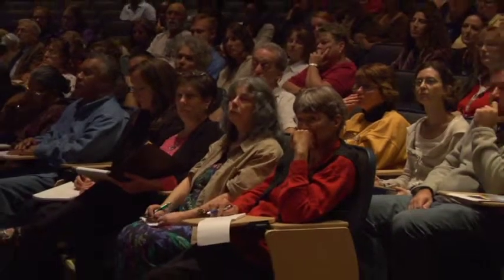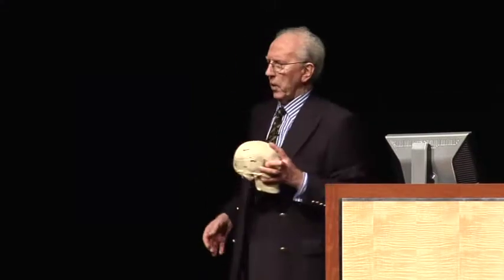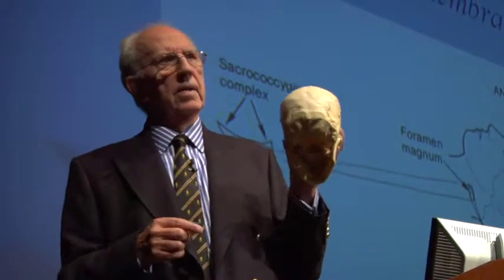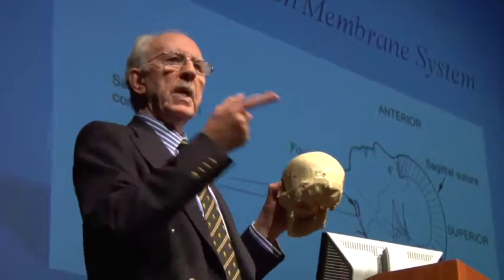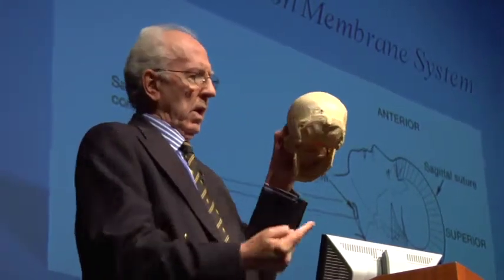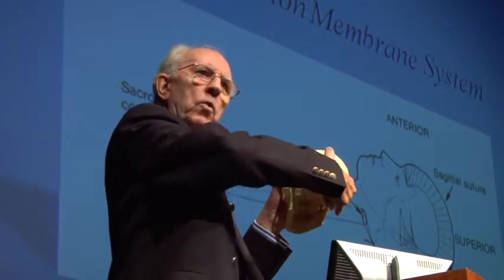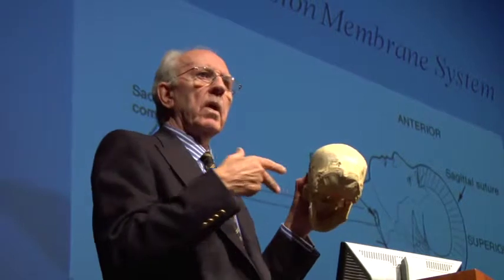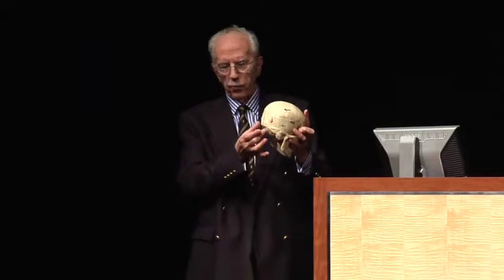Robert Boyd, DO, Cranial and the domino effect throughout the spine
Robert Boyd, DO, poses the domino effect throughout the spine, originating at the cranium.